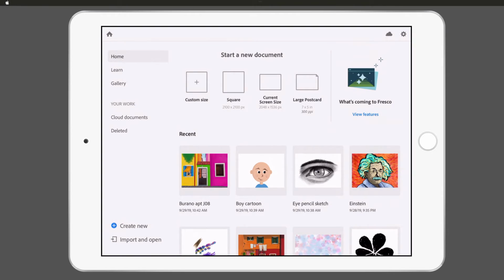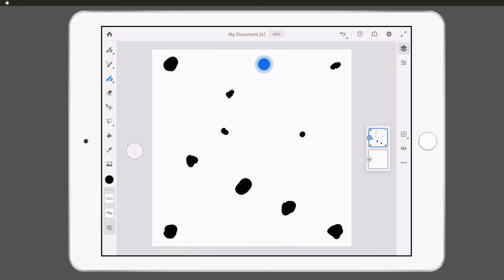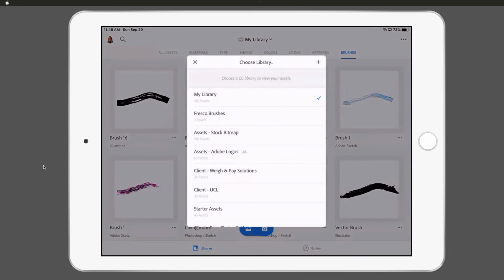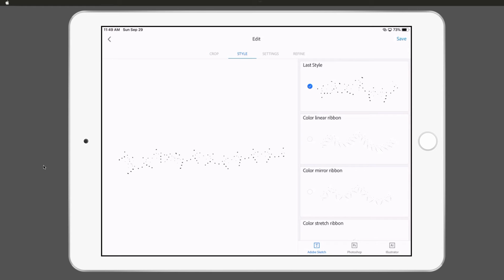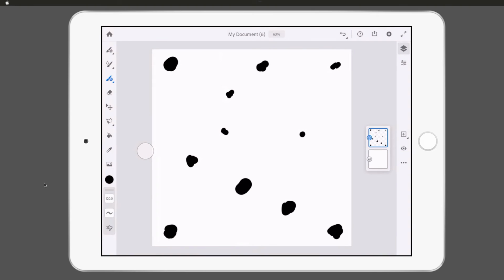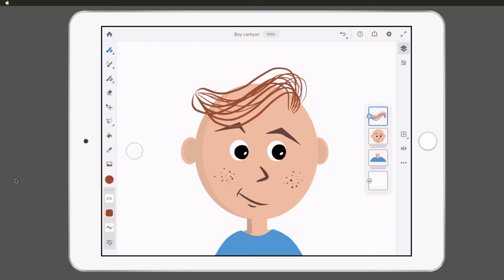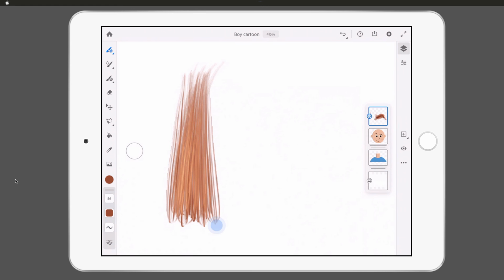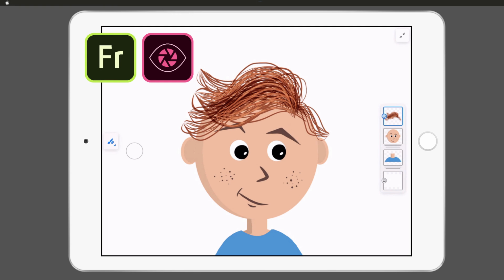Create a Custom Hair Brush for Adobe Fresco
How to create your own custom brush for painting hair in Adobe Fresco using Fresco and Adobe Capture.